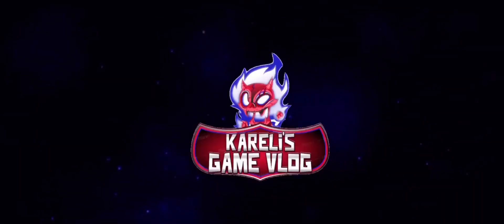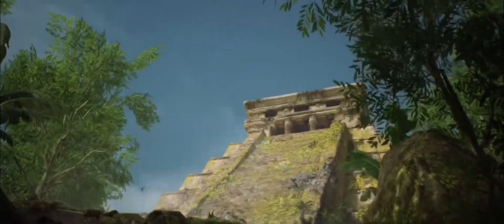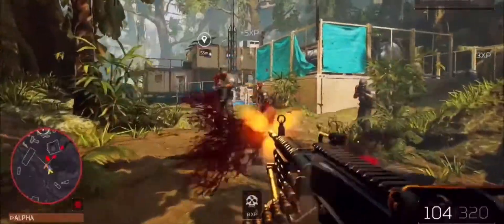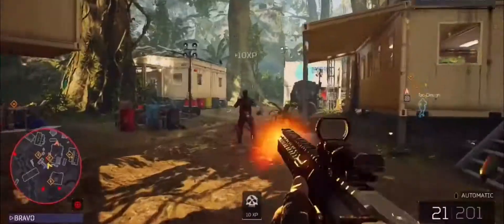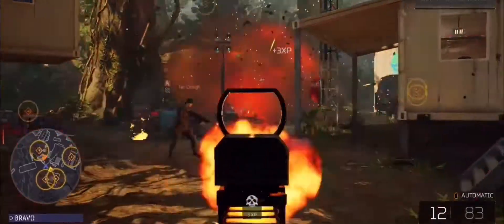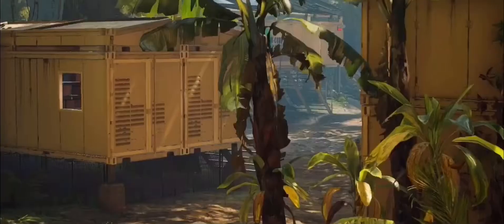About Predator: Hunting Grounds( 2020 Game For PS4/Xbox/PC)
Predator: Hunting Grounds is an immersive asymmetrical shooter set in remote areas, where the Predator stalks the most challenging prey. Play as a member of an elite Fireteam and complete paramilitary operations before the Predator finds you. Or, play as the Predator to hunt the most worthy prey, choosing from your vast array of deadly alien tech to collect your trophies, one by one.

The Predator’s mission is clear: The Hunt. Study the warriors in the jungle and choose the best of the best to engage. Dispatch your targets and collect trophies to display as tokens of each hunt. Do not let your prey escape. Failure is not an option.